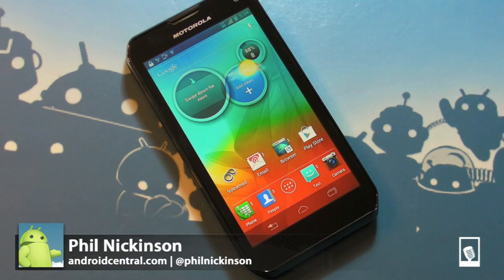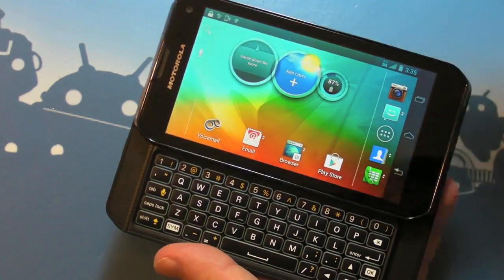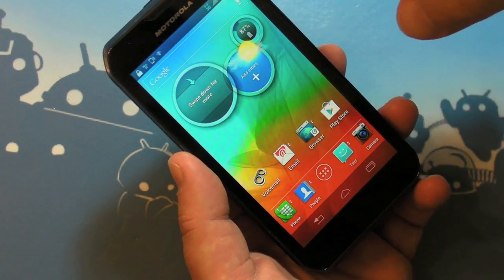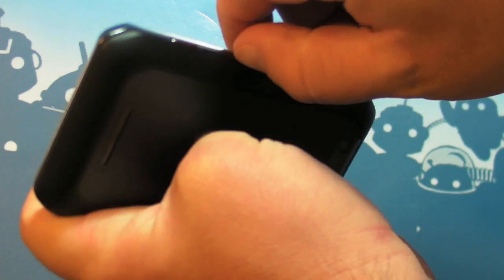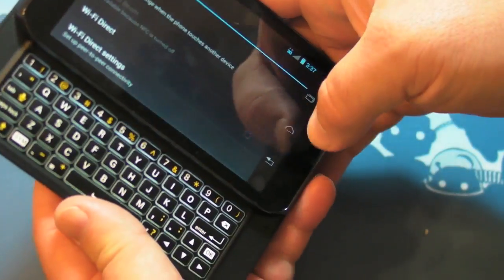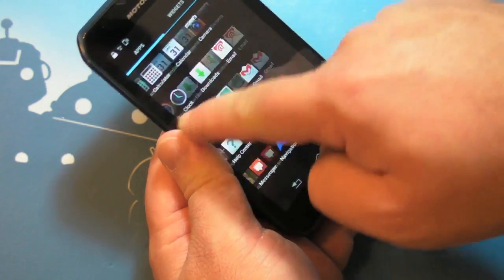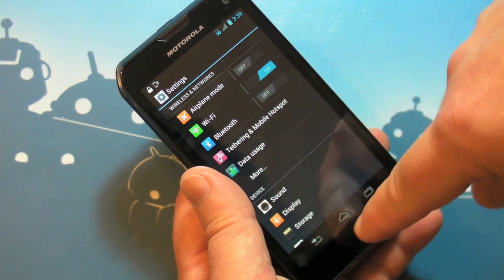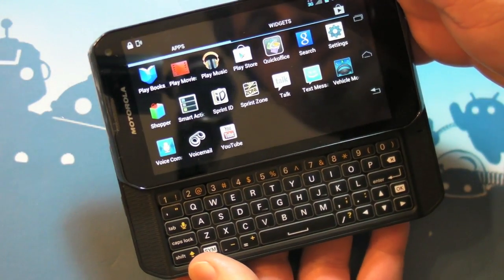Sprint Motorola Photon Q hands-on and unboxing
Phil takes a look at the Sprint Motorola Photon Q, with Android 4.0.4 Ice Cream Sandwich.